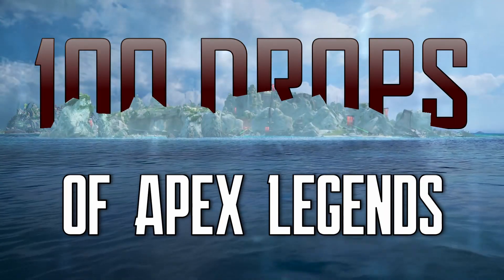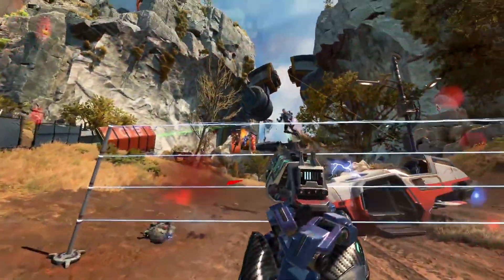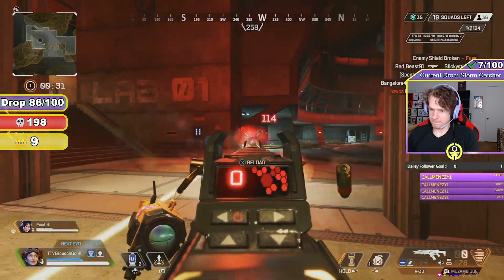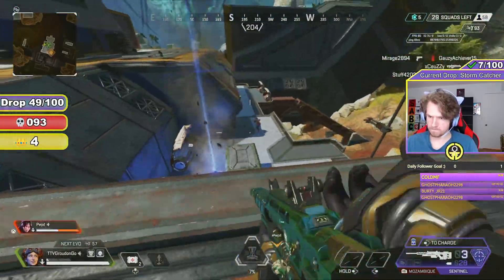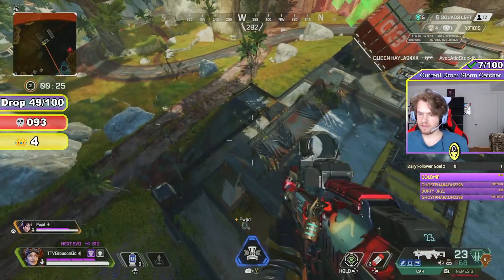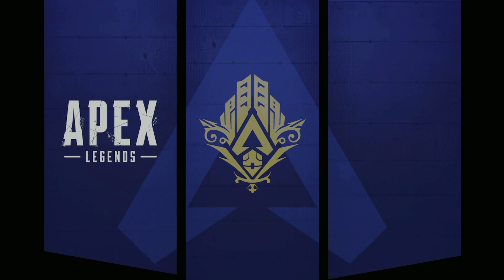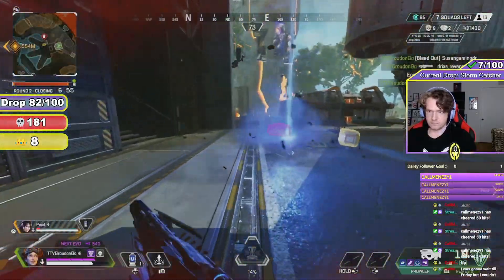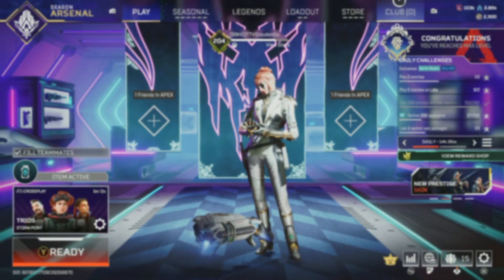I Dropped Storm Catcher 100 Times in a Row: This is What I Learned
100 Drops of Apex Legends is back for POI 10/100. Today we're headed to Storm Point for the first time in the series, and we dropped arguably the hottest POI on the map 100 times in a row: Storm Catcher. Tune in for a recap of my experience, along with a history of the POI, tips and tricks for winning gunfights at the POI, and a sneak peek at next week's episode. Enjoy!

Chapters:
0:00 - Intro
1:25 - POI Breakdown
3:59 - 100 Drops Gameplay
4:14 - Game Showcase
7:29 - Tips & Tricks
8:51 - Stats Breakdown
10:00 - Final Summary

Check out the Legendary Go Network of channels to keep up with all of my content: